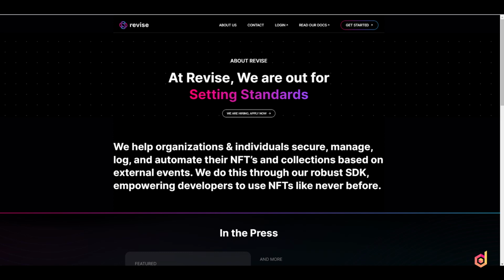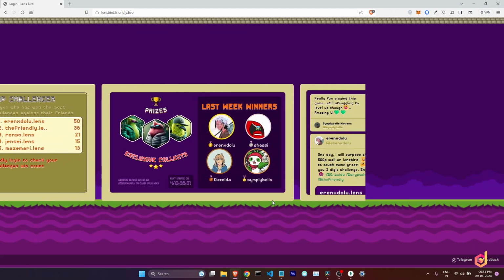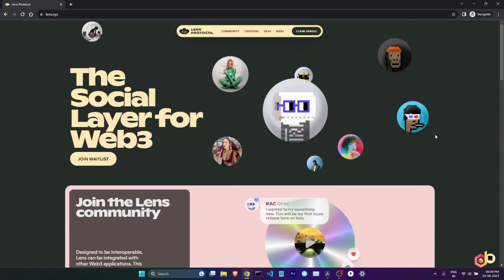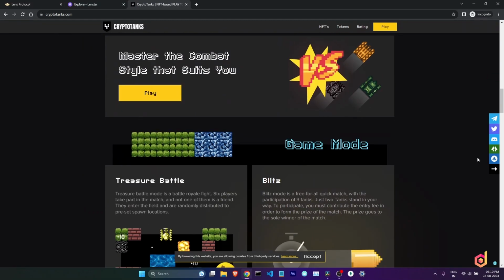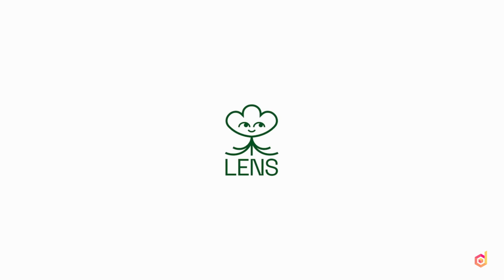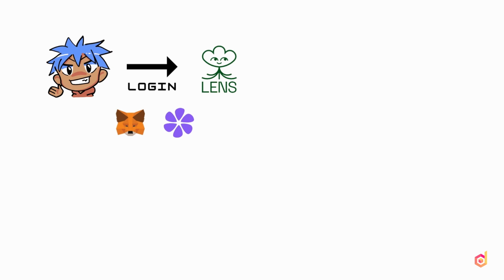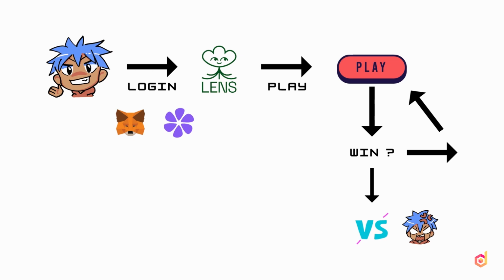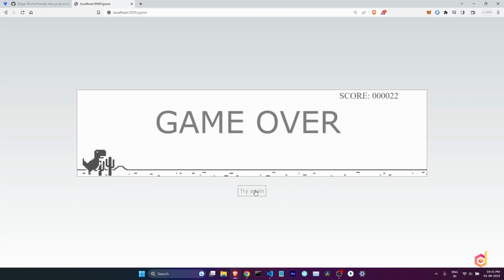Tutorial 1: Introduction to lens and what are going to build - Friendly lens jump